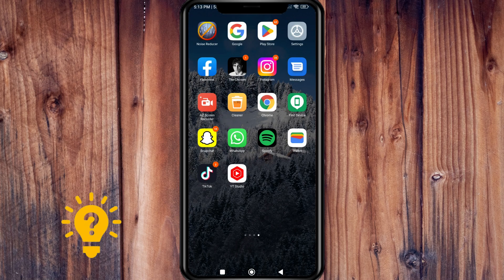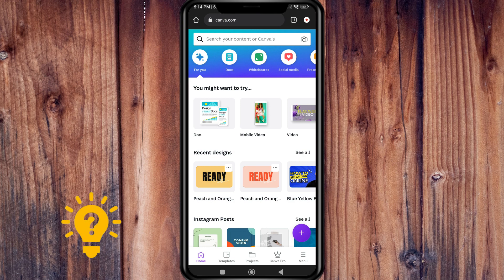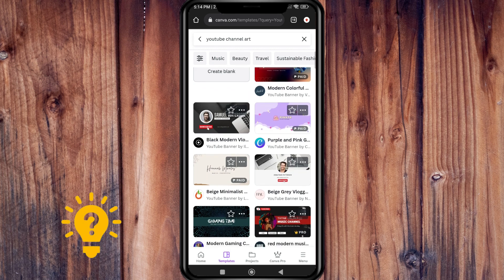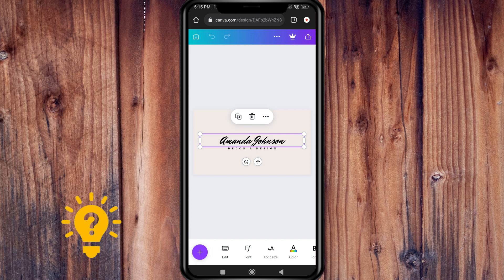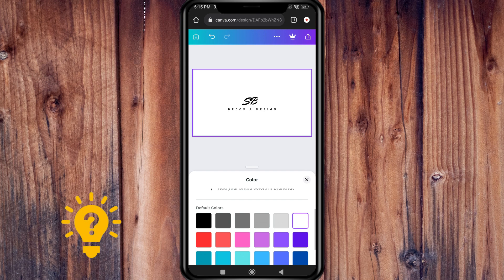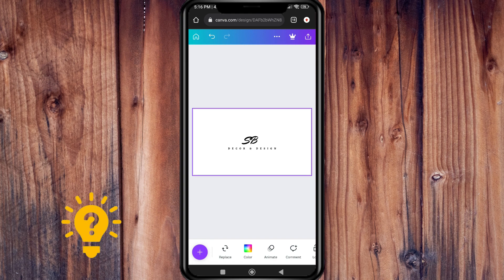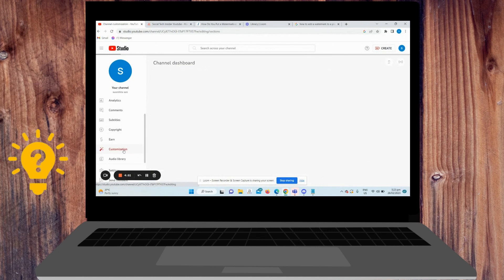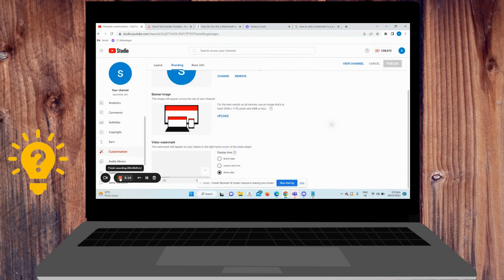How To Add A Watermark To A YouTube Video | Social Tech Insider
In this tutorial video from Youtube, we explain to you the best way to Add A Watermark To A YouTube Video.